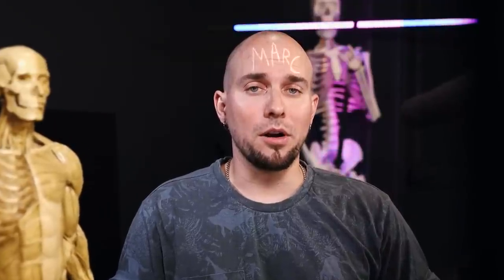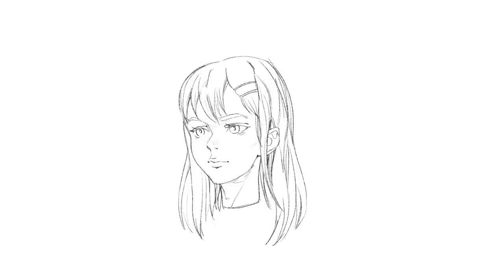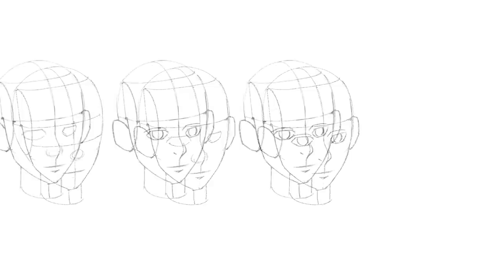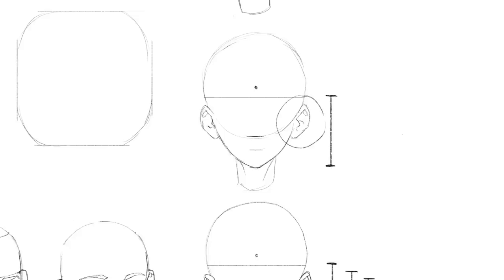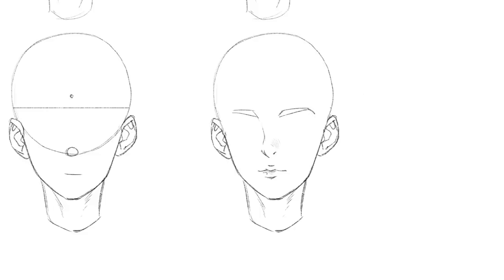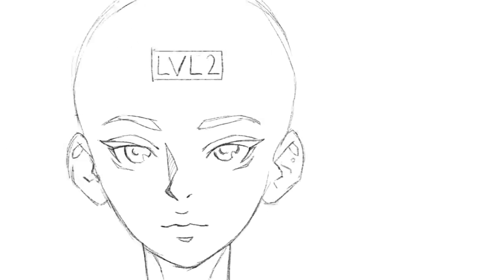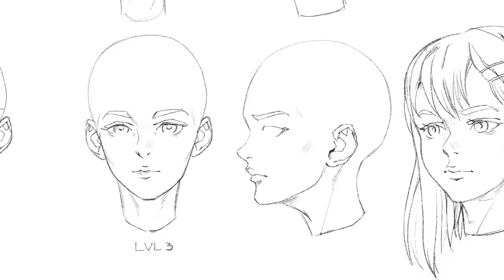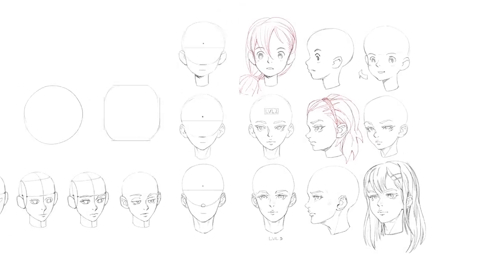😘 HOW TO DRAW CUTE FACES LIKE A PRO (level 1-3)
0:00 HOW TO DRAW CUTE FACES
13:07 Yikes